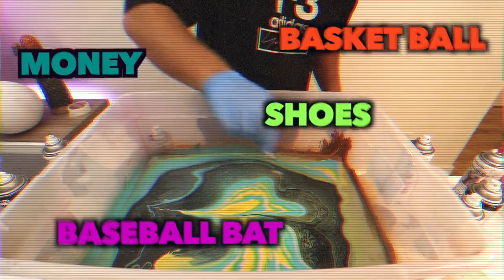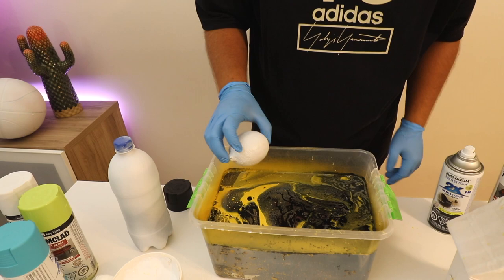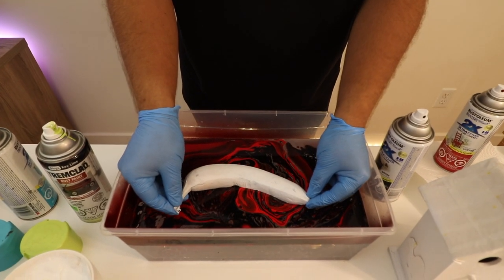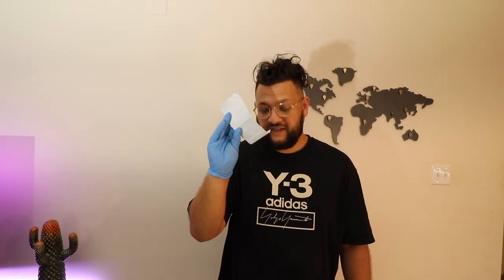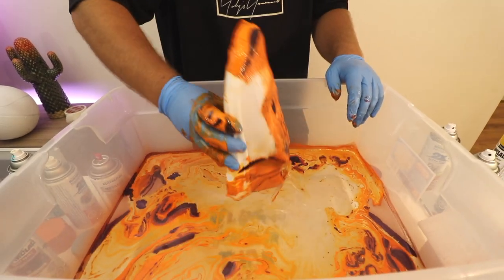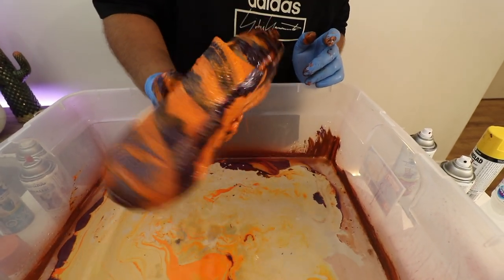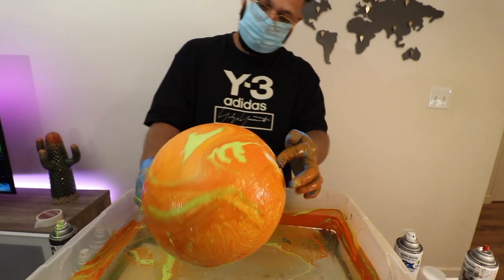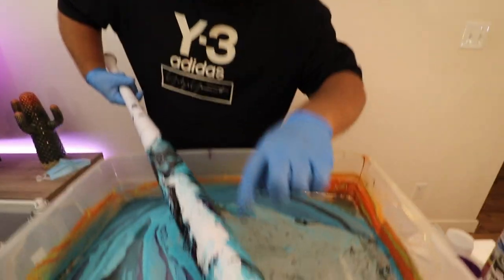HydroDipping The MOST Random STUFF in my Home !! *SHOCKING**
Today we are going to HydroDip the Most RANDOM stuff i found at home from FRUIT to Basket Balls and Baseball Bats! & more!

On this channel we do Fun entertaining Vlogs, a lot of challenges, awesome funny reactions and some crazy Pranks!

hope you enjoy this video as much as i did filming it !

mr beast

mr beast
STAY SAFE!